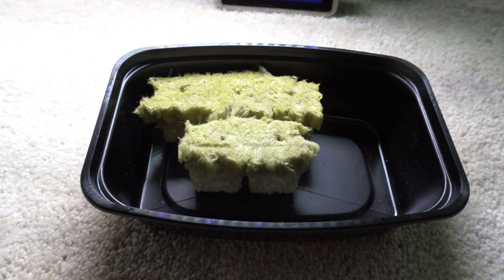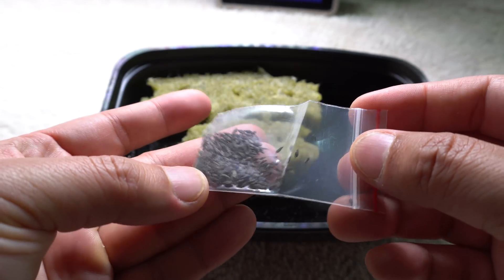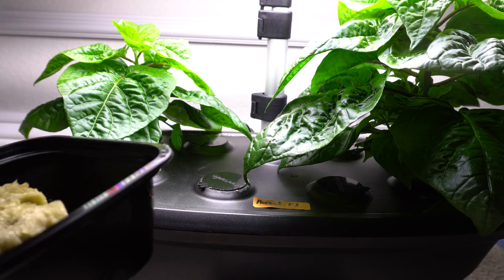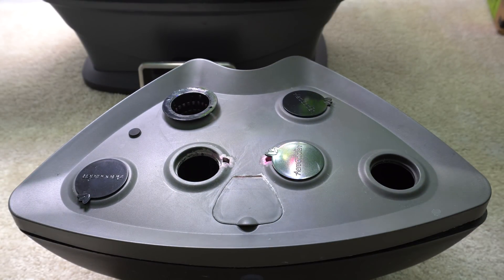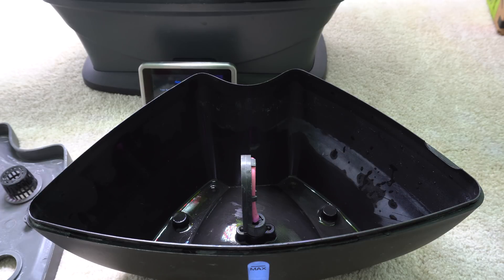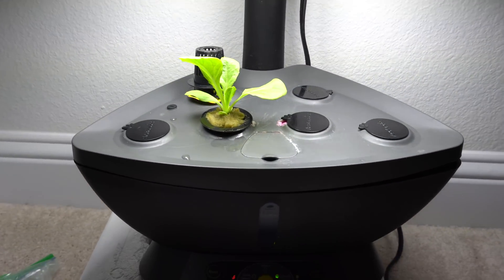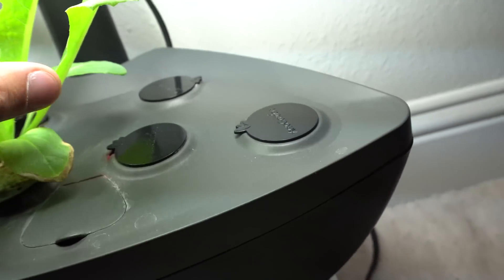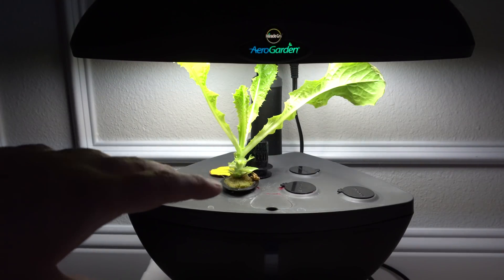Celtus Lettuce - Started in Hydroponic Transplanted to Soil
I started the lettuce in my AeroGarden, but the bulb went dim.  I transplanted it outside into soil and it did amazing!

Rockwool Cubes
Liquid Transfer Pump

2 Inch Net Pots

Net Pots #2

Hydroponics
DWC
Deep Water Culture
Kratky Hydroponic
Non-Circulating Hydroponics